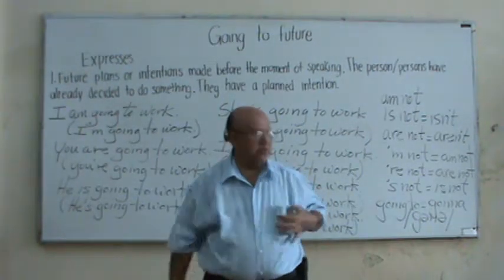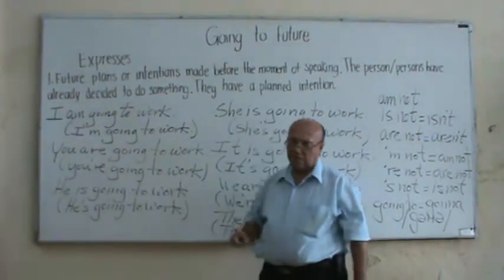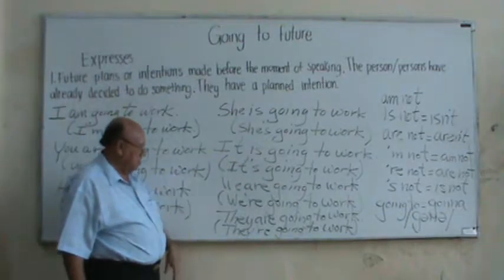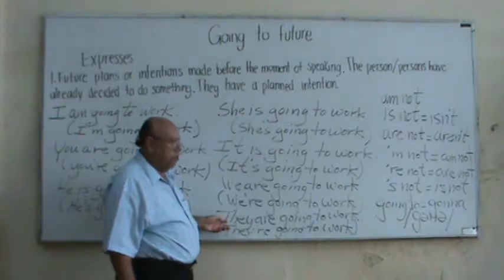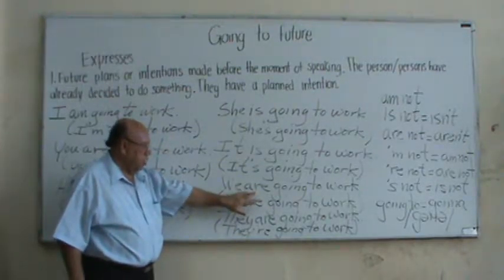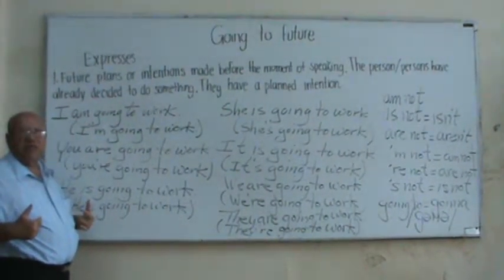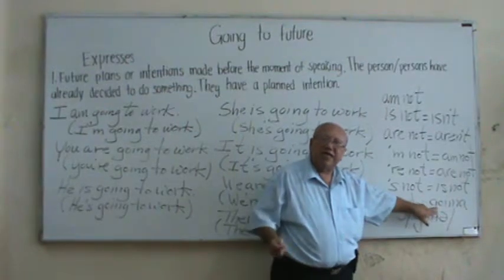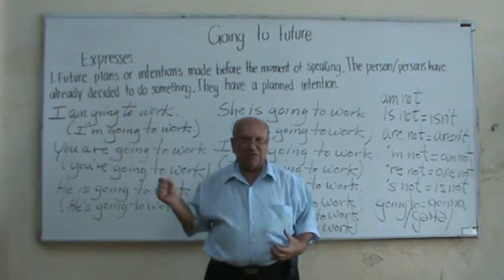FUTURE WITH GOING TO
In this video, you  will learn how to use the future with going to. Also, you will learn how to translate the future with going to into Spanish